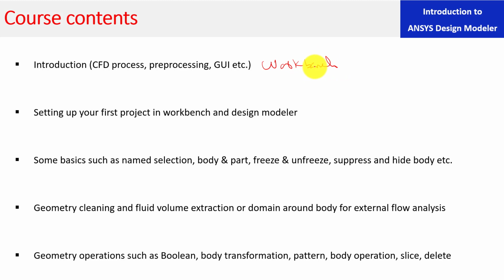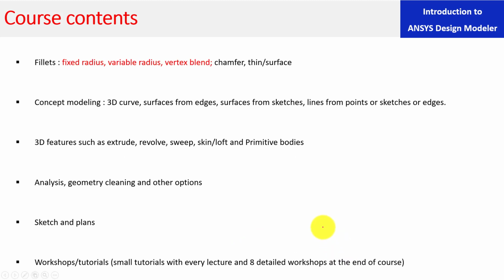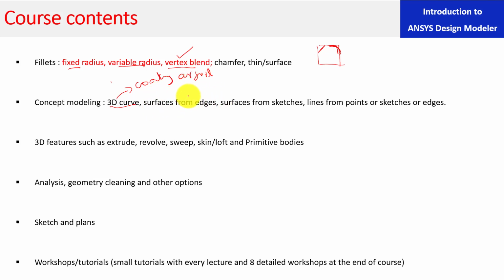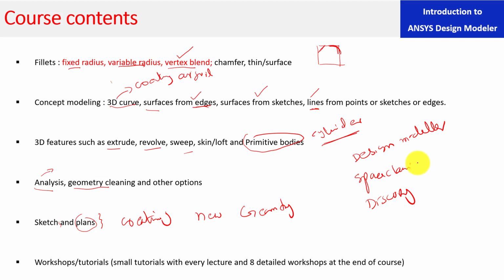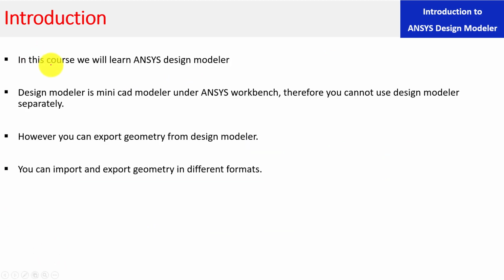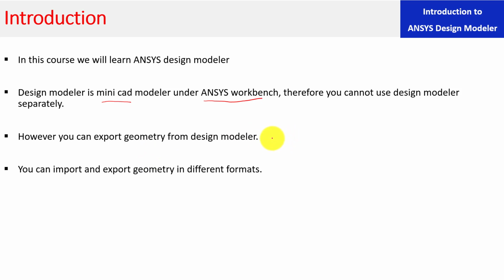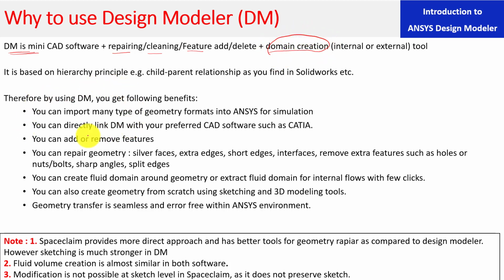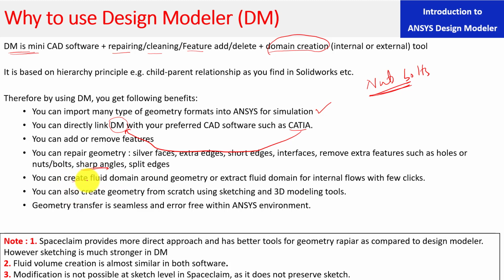Lec1 Introduction _ Introduction to ANSYS Design Modeler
This is first lecture from my course "Introduction to ANSYS Design Modeler "